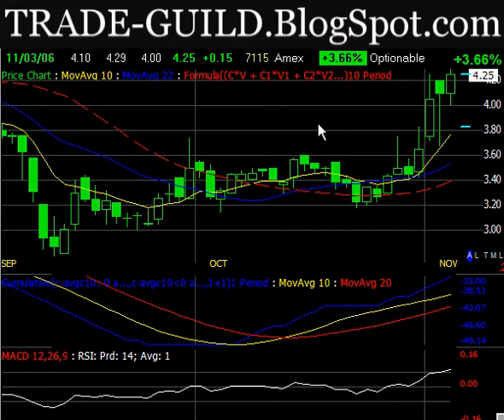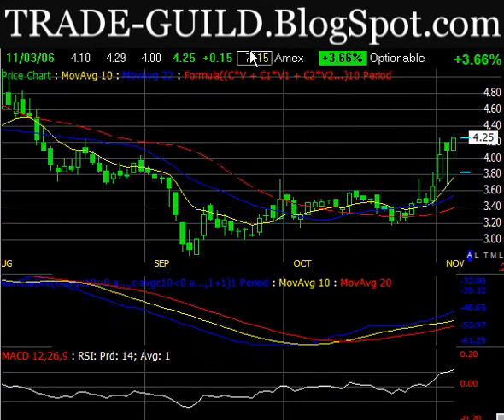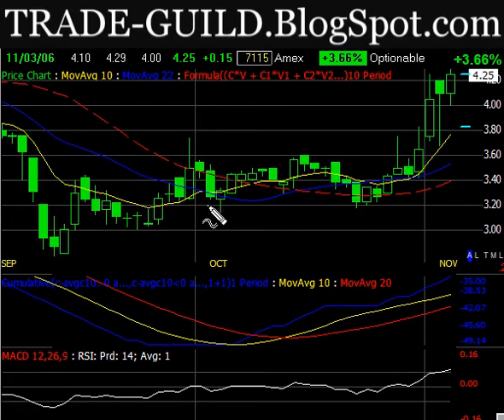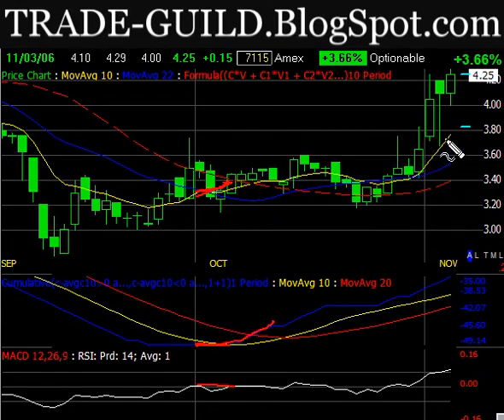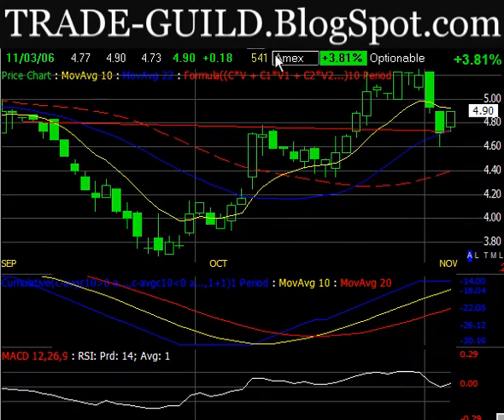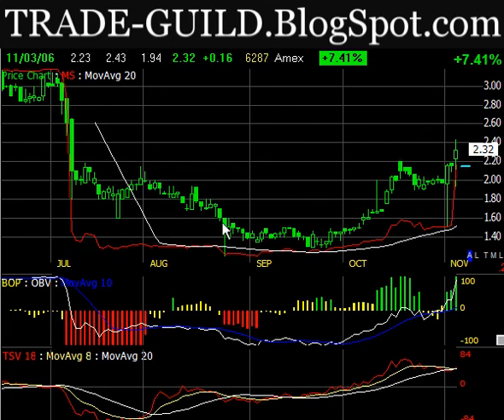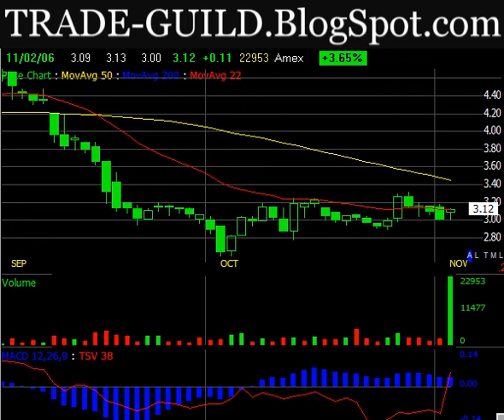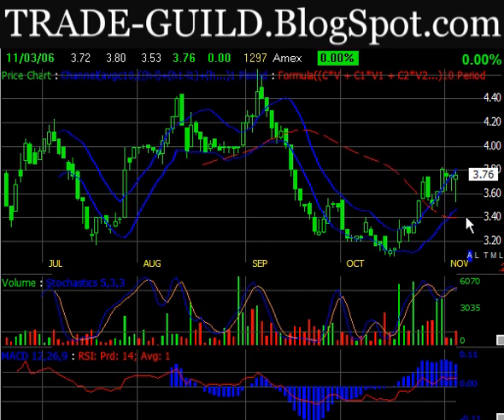November Energy plays part2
The elections are almost here and energy looks ready to resume it's course and make hay while the sun is still shining. I also included a tech and some mining companies as well.